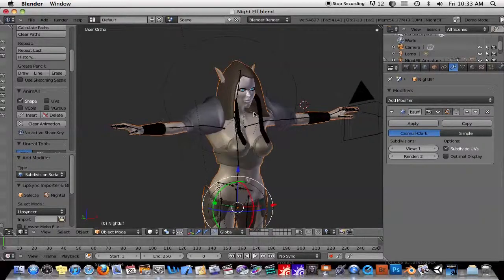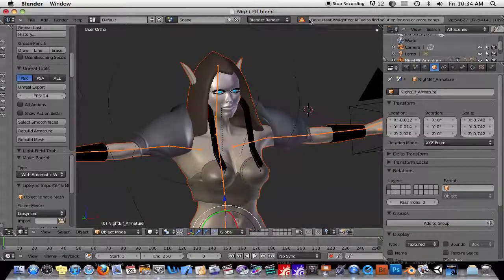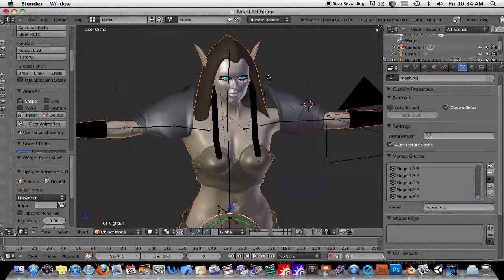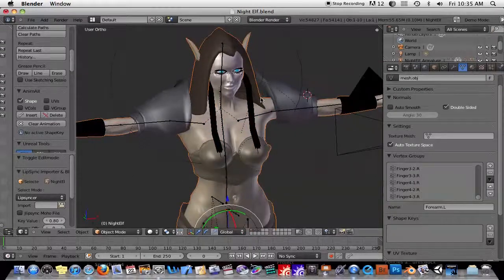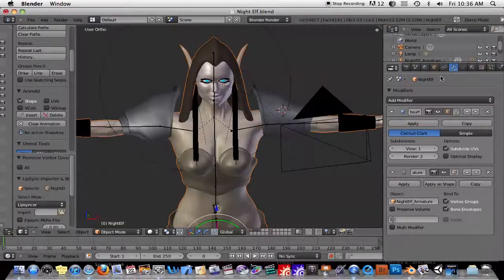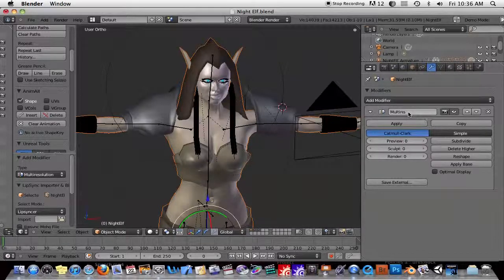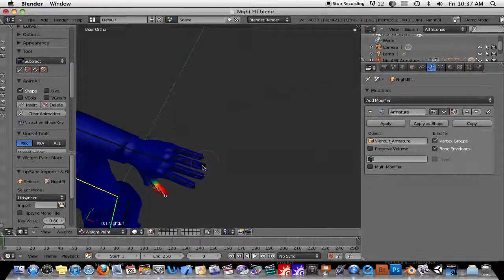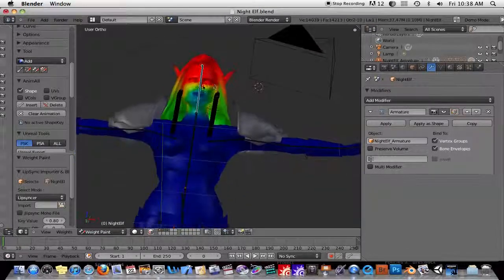Blender Fixing Automatic Weight Errors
By...bugzilla2001